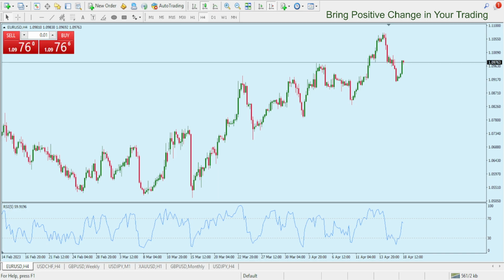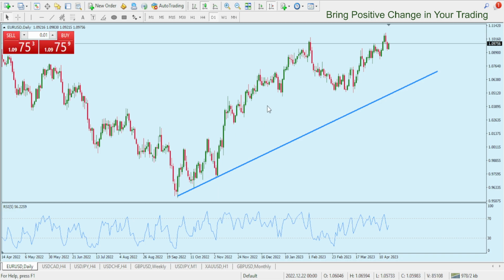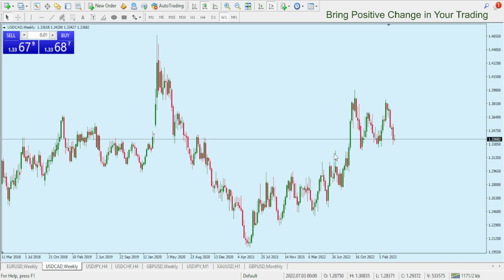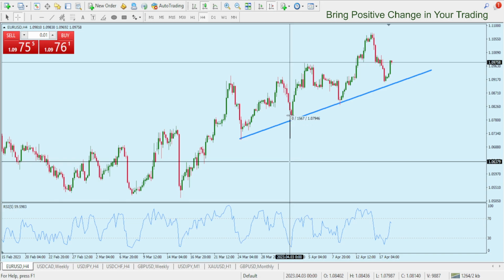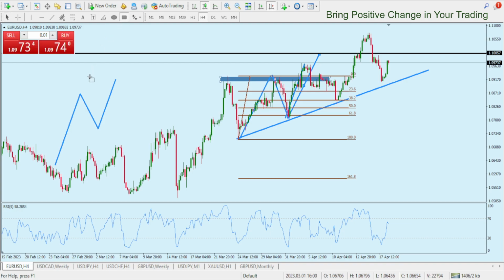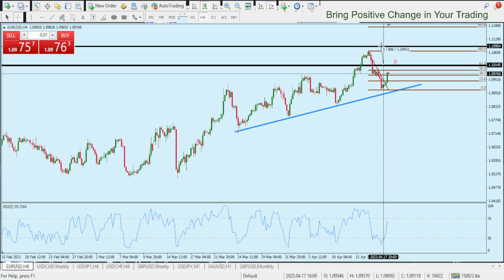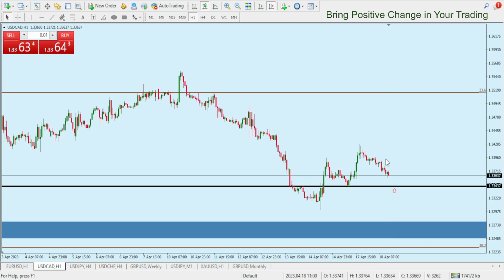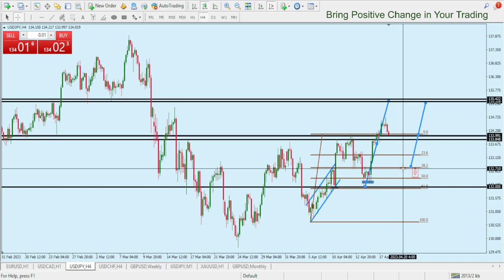Forex Forecast 18th-21st April 2023 eurusd usdcad usdjpy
In this video I have shared my opinions about different currency pairs for the upcoming week which will start on 18th April 2023

Markets Discussed: eurusd gbpusd usdjpy usdcad gbpjpy audnzd gbpnzd wti crude oil audusd
EurUsd / XauUsd + Forex Trading Plan